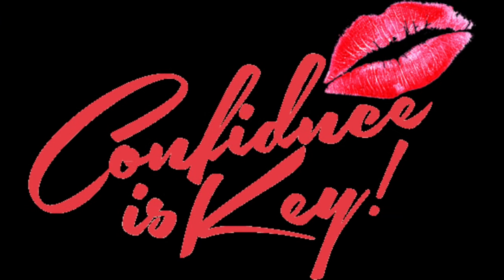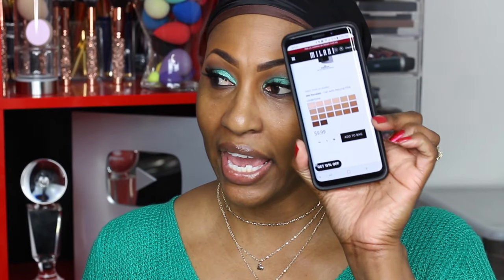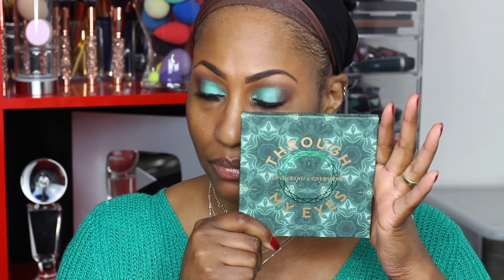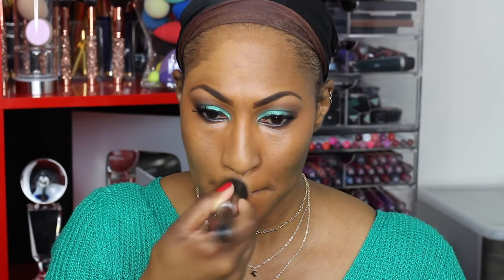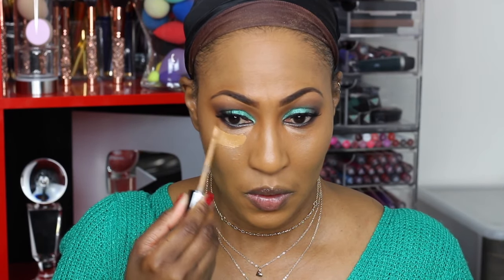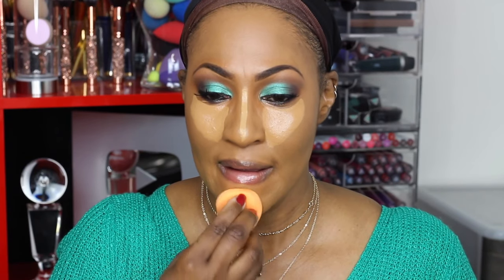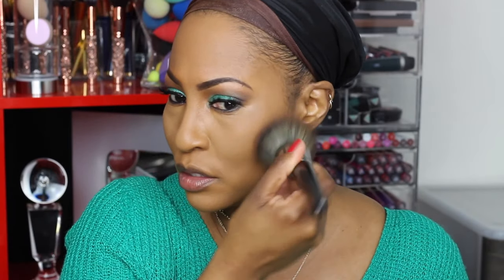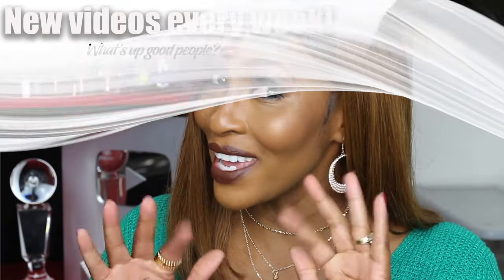"New" Milani Stick Foundation & Conceal & Perfect Concealer First Impression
🔴  PRODUCT DEETS
-Milani Stick Foundation: Nutmeg

*Milani Conceal & Perfect Concealer
-160 Warm Tan
-165 Deep Tan
-170 Warm Almond

-Colourpop Through My Eyes Palette

-Urban Decay All Nighter Concealer: Dark/Warm

-Makeup Forever R50 (no longer on sephora's site)
-Makeup Revolution Concealer: 12.5

-Morphe X Jaclyn Hill Palette (Roxanne as a blush)

💻Video edited by:
Aubrey Migashkin

SNAPCHAT CkeyBeauty

1007 N. Sepulveda Blvd #748